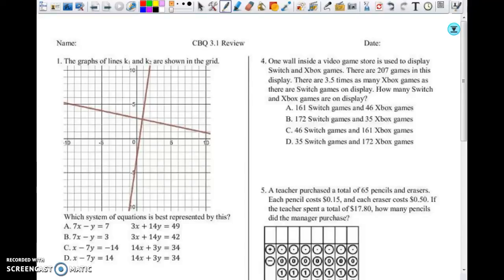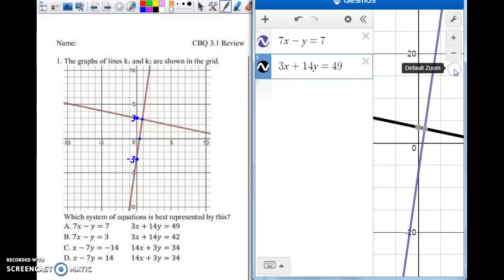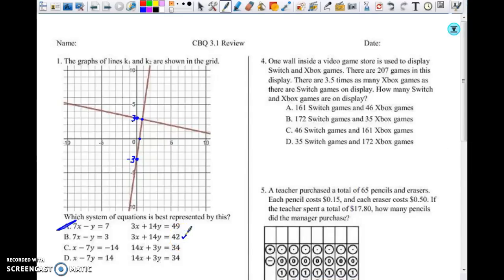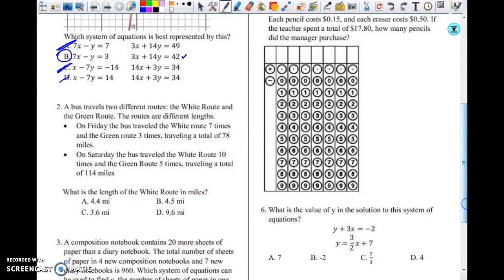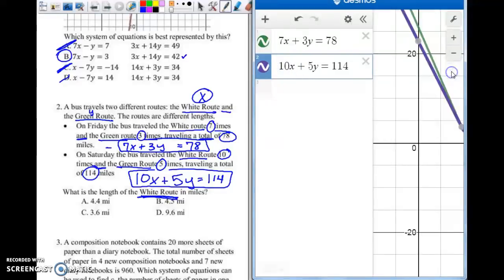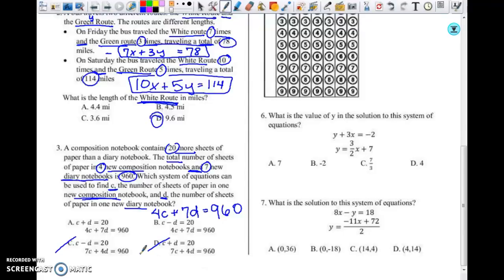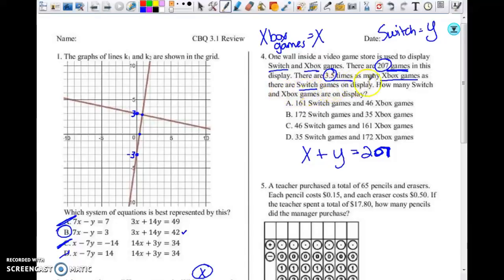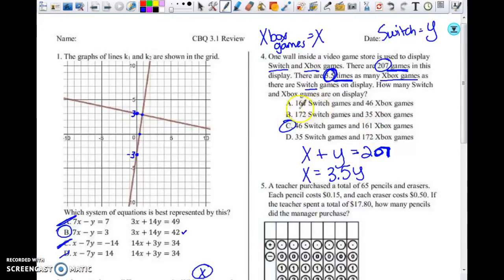CBQ 3.1 #1-4